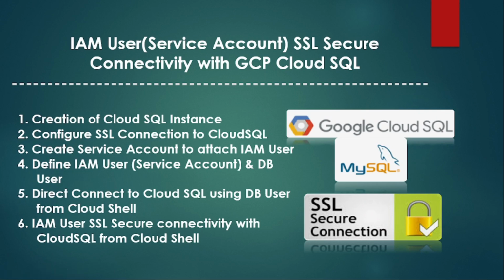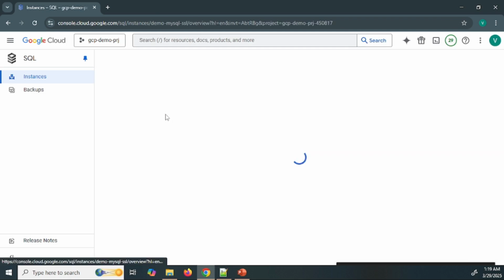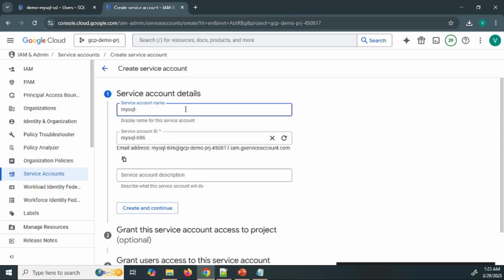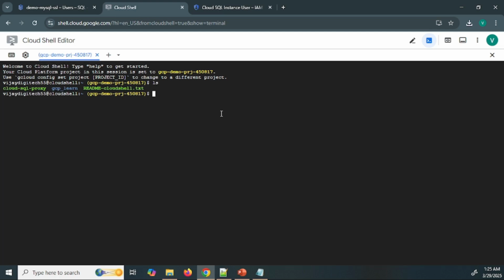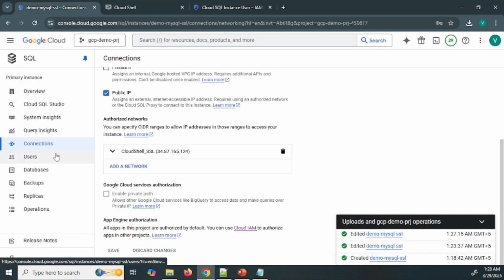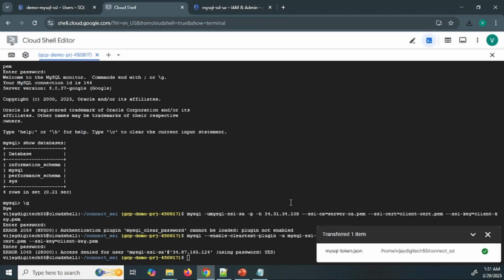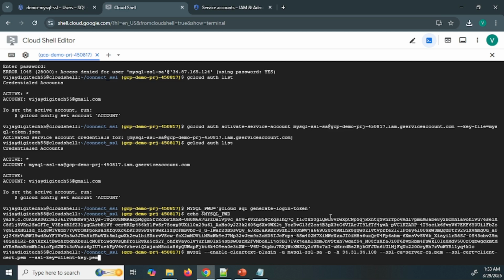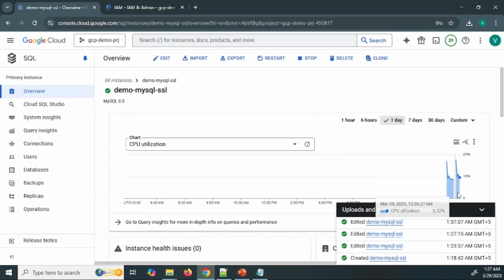Create & Connect IAM User(ServiceAccount) SSL to GCP CloudSQL(MYSQL)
Practical session on how to create and connect SSL MYSQL(GCP CloudSQL) instance using IAM User(Service Account)

1. Creation of Cloud SQL Instance
2. Configure SSL Connection to CloudSQL
3. Create Service Account to attach IAM User
4. Define IAM User (Service Account) & DB  User
5. Direct Connect to Cloud SQL using DB User from Cloud Shell
6. IAM User SSL Secure connectivity with CloudSQL from Cloud Shell